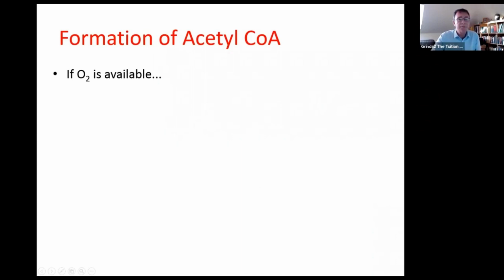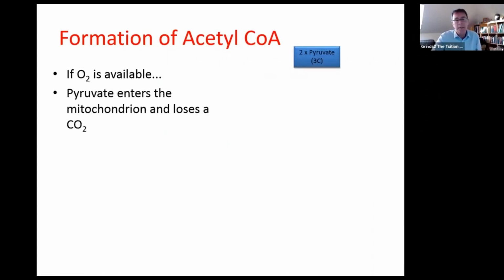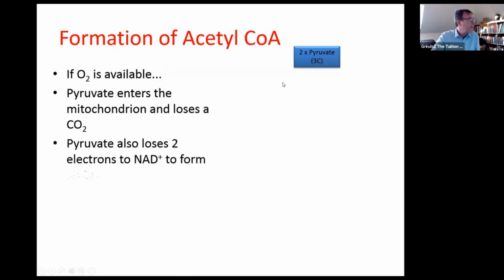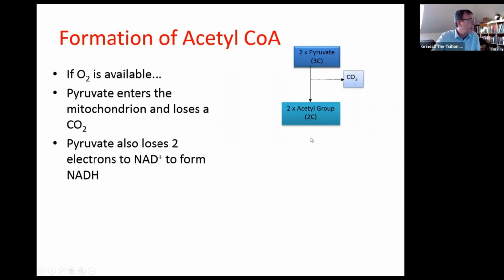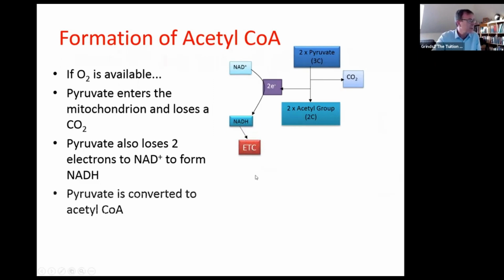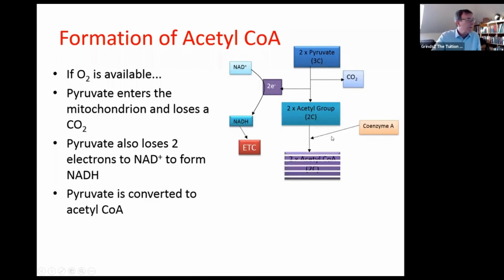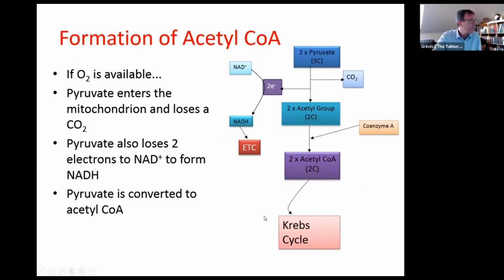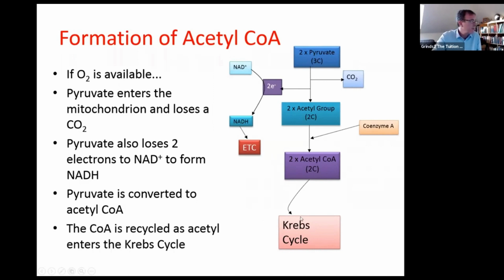DC Biology Aerobic Respiration: the formation of Acetyl CoA